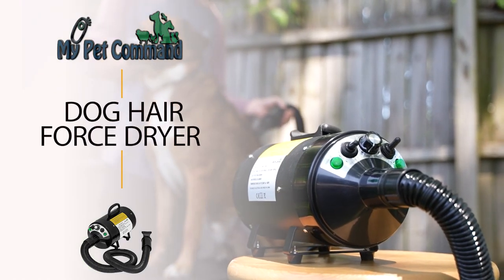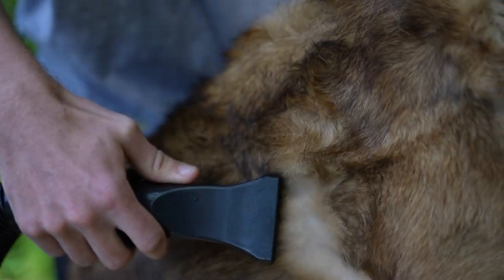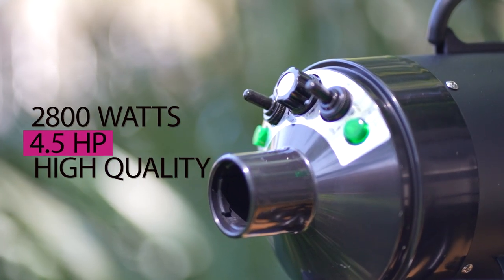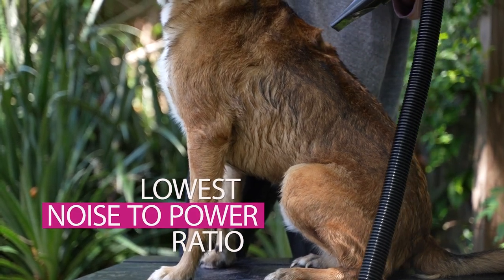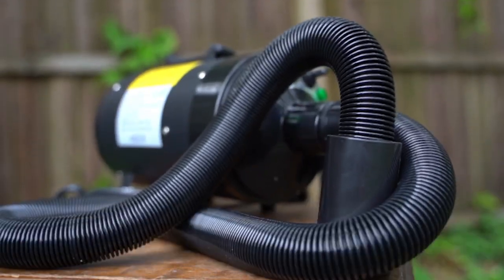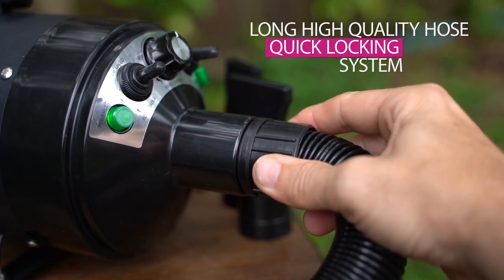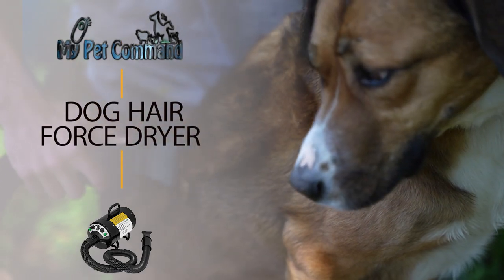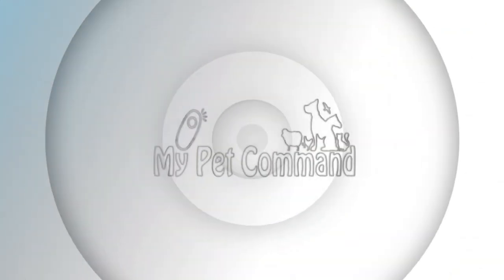My Pet Command MPC2800 Blower SHORT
[dog dryer] Impressive drying power, probably the quietest dog hair blower in the world. Professional premium salon style unit made for home or commercial use. Designed for your pet so you can be their favorite professional groomer. Latest noise reducing tech with a user-friendly design

[dog blower] Powerful drying for all pets: Suitable for dogs of all sizes and breeds, from small to large, short-haired to long-haired. Low-noise operation ensures a stress-free grooming experience for both you and your dog. Deshedding and grooming brush helps to remove loose hair and tangles while promoting healthy skin and coat

[pet blower] Fast, easy and efficient dog dryers for grooming, even for thick-coated dogs. Easily switch between hot and cold air settings and control airflow with convenient speed adjustment. This dog blow dryer comes with a long premium hose with a quick locking system which extends up to 7.7 FT (2.4m) with a long 7.6 FT (2.3m) power cord allowing you to have easy access and place the dryer away from your pets to offer them an amazing grooming experience

[dog hair dryer] Highest power with the lowest noise levels, 10% greater airflow than other single motor dryers. This quiet high velocity pet blower is made to dry your pets in no time at all as well as blowing out undercoats for deshedding, freeing you up from endless hours of grooming, variable wind air flow (82-164 Ft/s) and full temperature control (59-129 F) at your fingertips which allows you to fully adjust air speed and temperature control

[pet hair dryer] Bonus, 4 essential attachments included at no extra cost; (1)Pet hair dryer with extendable long premium hose (4) easy to attach Nozzles (1) Pet Grooming Brush (1) User manual. 1 Year Manufacturer warranty. Our USA headquarters is located in Texas so make contact with us for any support or help you may need